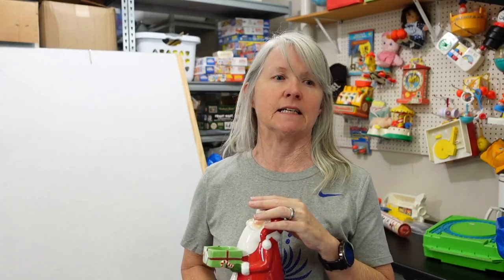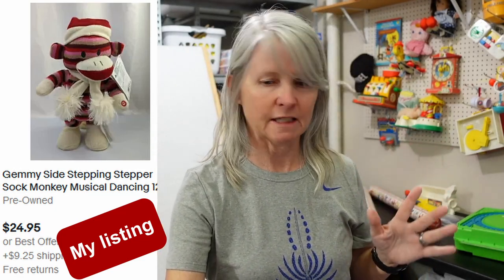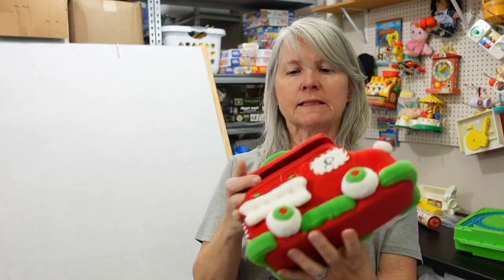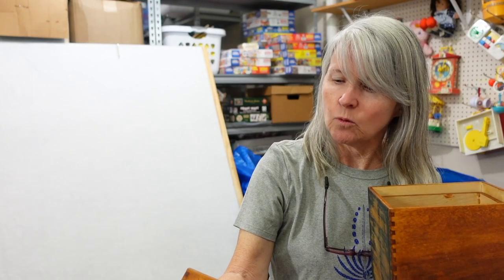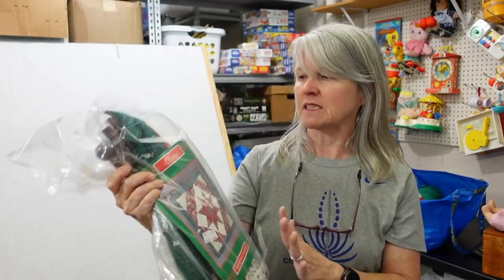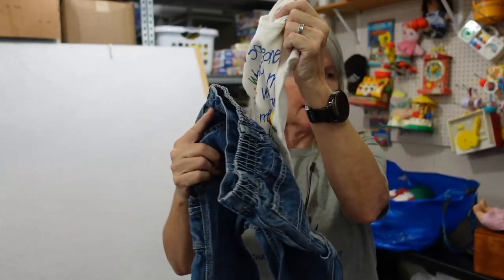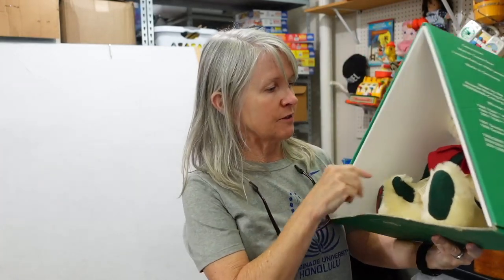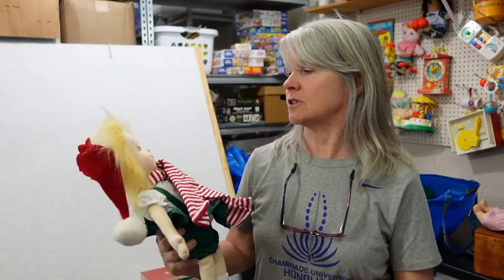I Paid $2.50 For A $200 Bear Plush! Treasure Hunting At Yard Sales For Profit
Sourcing has been great this year. Except for the past two weekends which were still good. This haul video has a $200 bear plush and lots more.